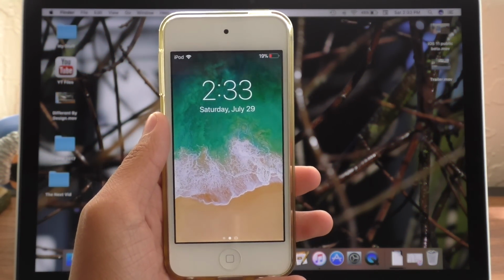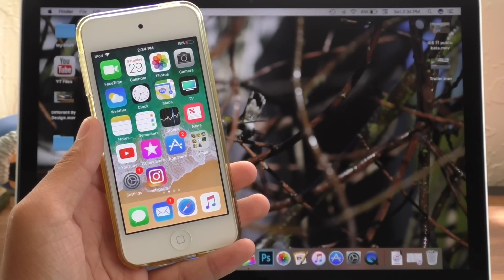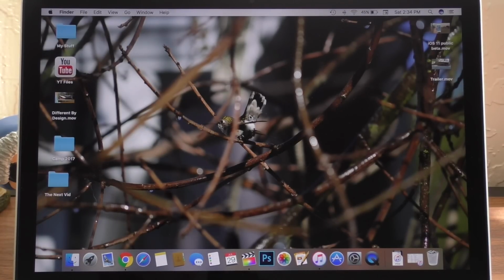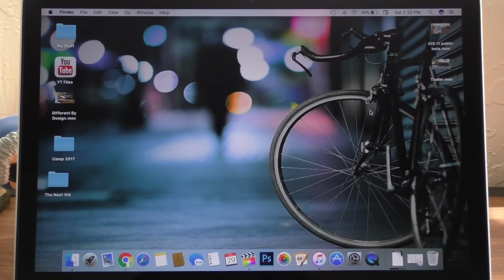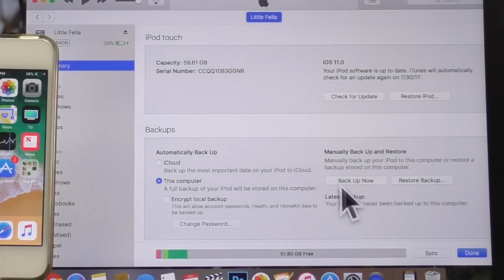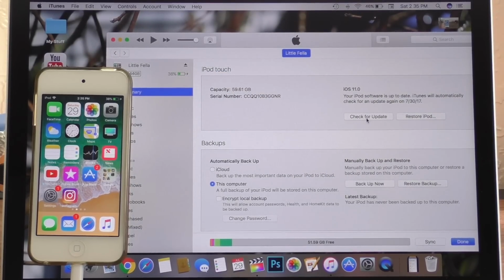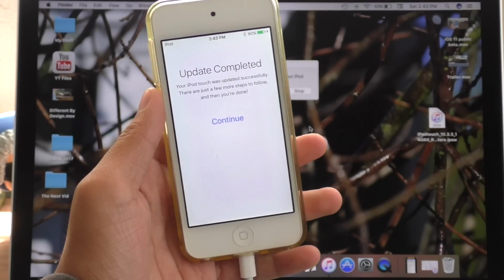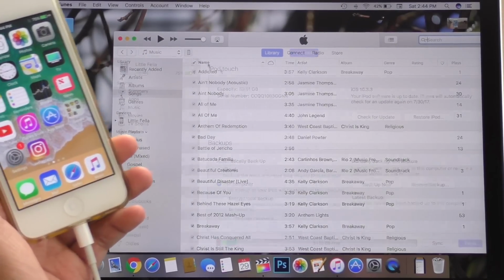How to Downgrade iOS 11 back to iOS 10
Quick guide on how to downgrade from iOS 11 back to a lower iOS version.

iOS 11 will eventually be the latest public release, and Apple will drop support for iOS 10 soon after. This process will cease to work once Apple drops support. However, it will still work on any other version, as long as it is supported by Apple.